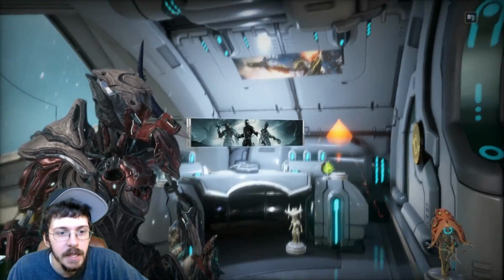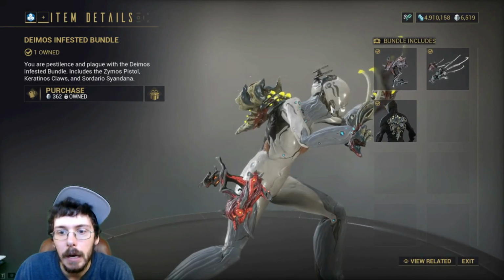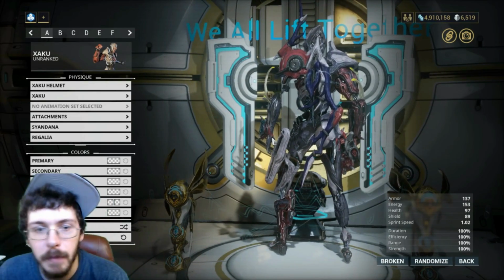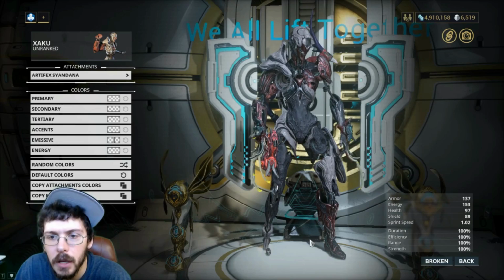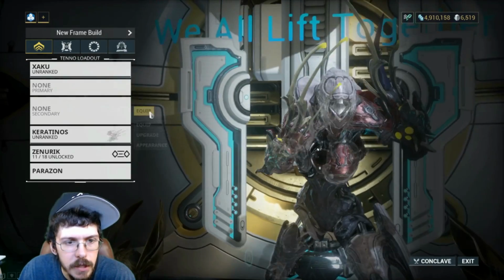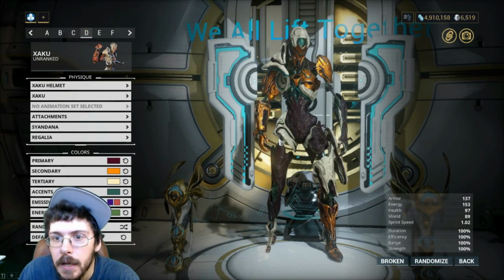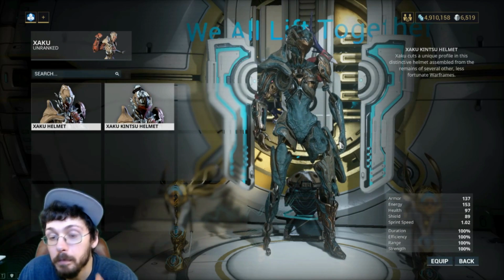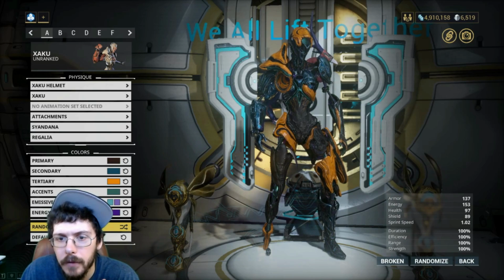Xaku the Broken is Here! | Warframe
The community created Xaku is here and while she isn't the frame I voted for, I am eager to get in and play around with her! (Don't take that the wrong way!)